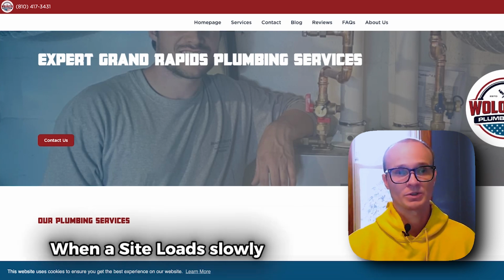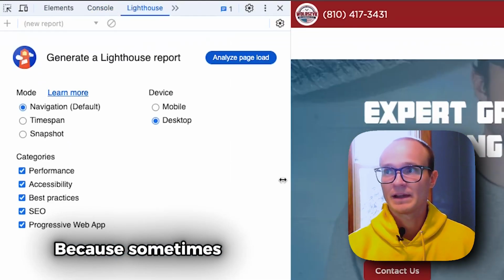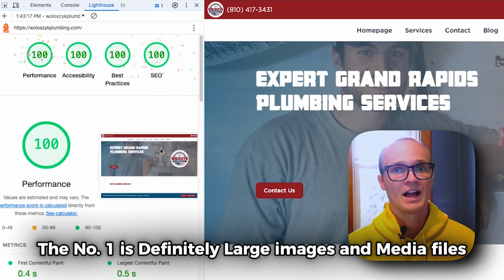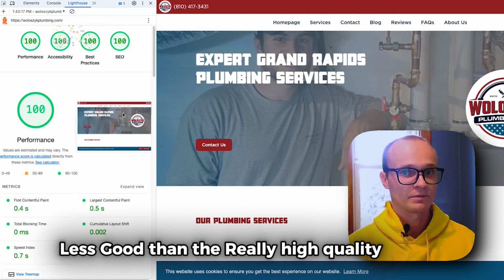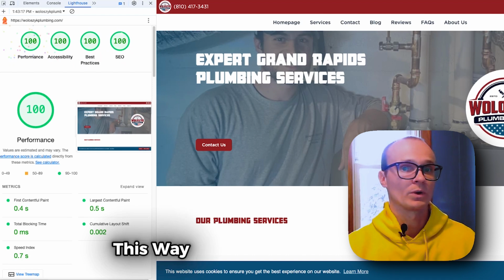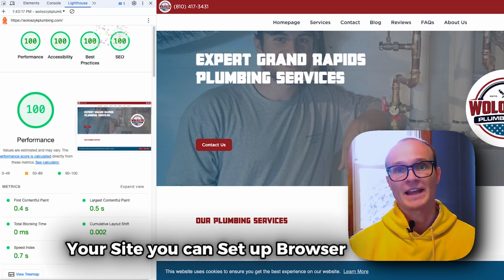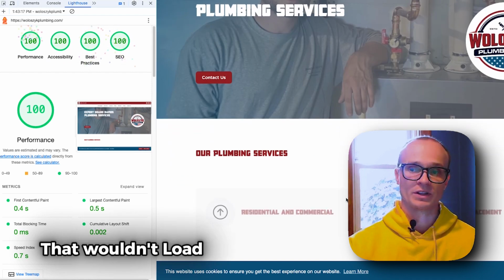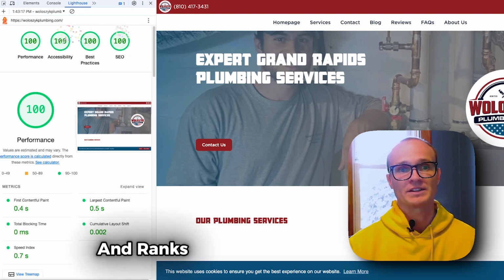Why Your Website is Slow (and How to Fix It)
Need guidance with your tech project?

Is your website speed holding you back?

Slow loading times can frustrate visitors, hurt your SEO rankings, and cost you potential customers. In this video, I break down the main factors that can slow down your website and share practical tips on how to fix them, so you can keep your users happy and improve your online presence.

Whether you're a business owner, a web developer, or just curious about optimizing your site, this video will give you actionable insights to help you boost your website speed and performance.
In this video, you'll learn:

The impact of large images and media files on website speed
How unoptimized code can slow down your site
The role of HTTP requests and how to minimize them
The importance of browser caching
How server performance affects your loading times
Advanced tips like lazy loading and database optimization